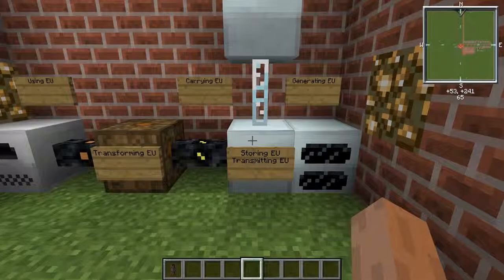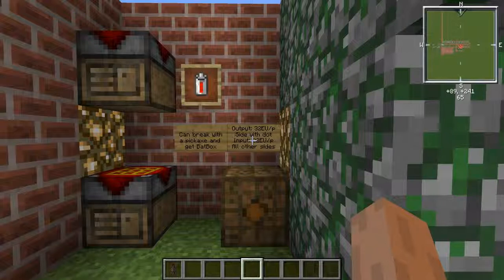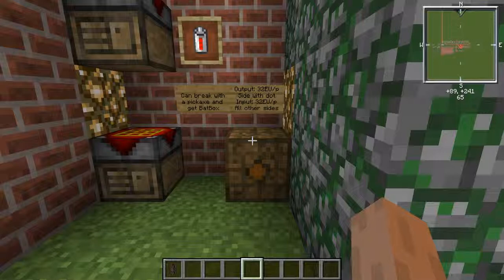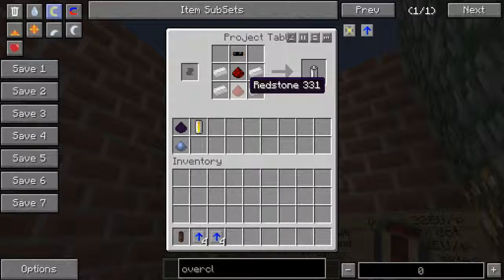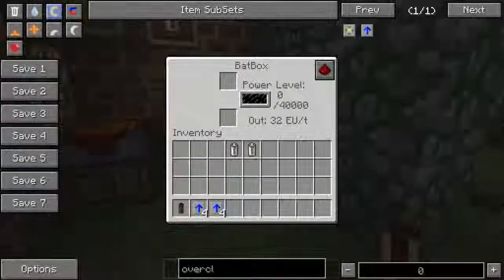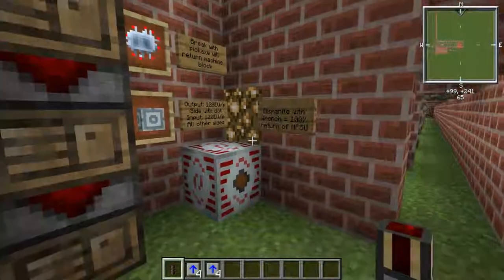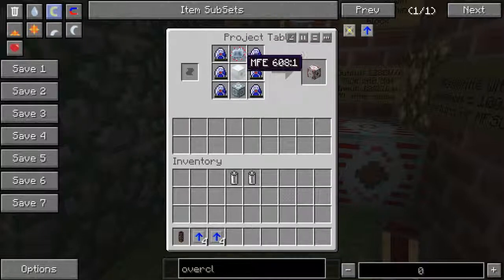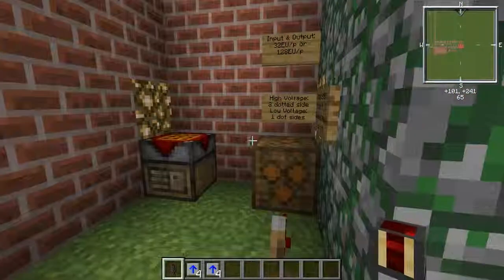FTB - EU Storage Blocks Tutorial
In this video I introduce the three standard EU storage blocks that come with Industrial Craft and explain all the little details about each, as well as showing you crafting recipes for the blocks themselves and some of the more intricate components. I also show better alternative recipes for certain components for those of you that are playing with GregTech installed (most FTB packs have it).